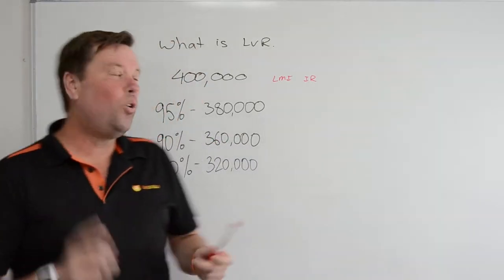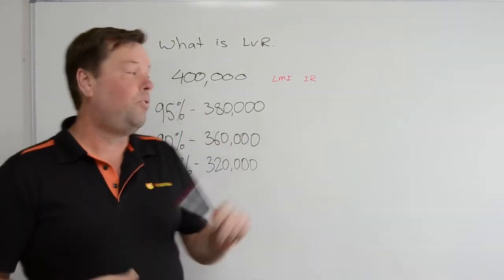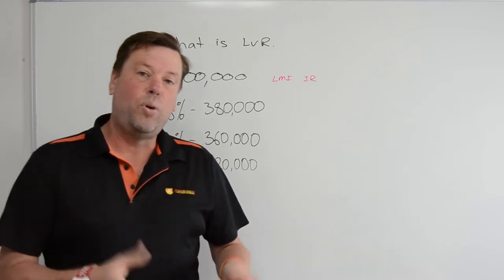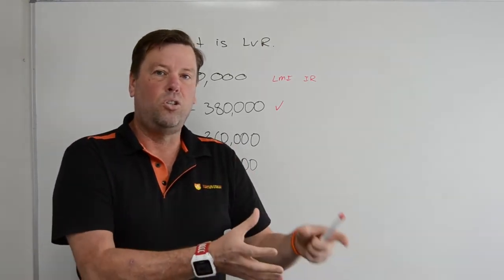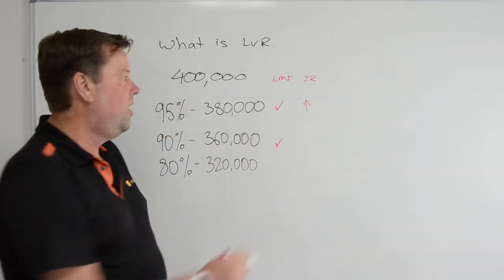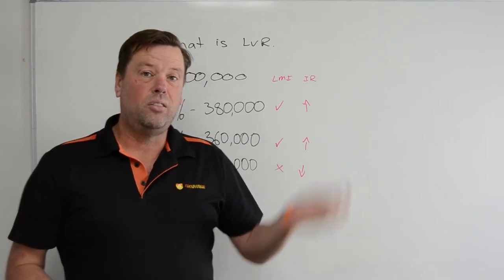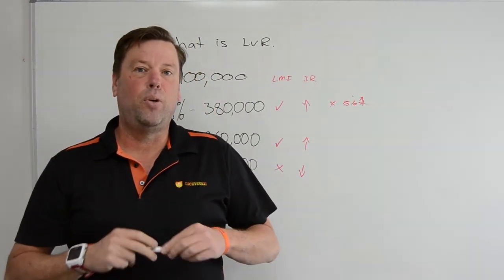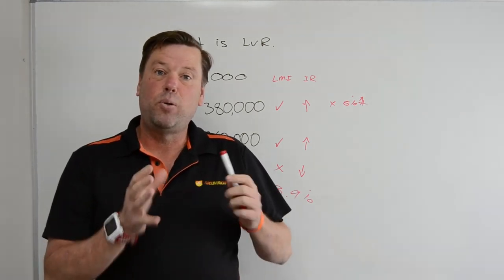What Is LVR? Loan To Value Ratio Explained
What is LVR? Learn about how loan to value ration impacts the interest rate you get and if you'll have to pay additional fees to take out a loan. On the flip side, learn the LVR threshold that saves you money!

Transcription:

Hi, everyone. Here today to talk about what is LVR, an acronym obviously for Loan to Value Ratio. Very important. It's something that people don't take into account all the time when it comes to purchasing a property they want to live in or an investment property and how much money they need to contribute. I'm going to go through this quickly and we're using some very round numbers and we're going to use $400,000 as our magic number today.

What does that mean? If we do a 95% lend, that means we're going to get a loan of $380,000 and we need to contribute 5% ourselves, which is $20,000. If we're going to do a 90% lend or $360,000, we need to contribute $40,000. Obviously, 80%, $320,000, we need to contribute $80,000. What is the impact for us? The impact for us is if we do a 95% lend, we need to have mortgage insurance on that loan.

That means the bank goes to another institution for a mortgage insurer, generally a [inaudible 00:01:09] and they'll approve that loan because it's higher risk. If it's higher risk it also means the interest rate that we're going to get for that product is going to be higher. Same thing for 90%, 90% there's going to be mortgage insurance and the interest rate is going to be higher but it may not be as high as the 95% lend. When we get to 80% or below, mortgage insurance? No. Interest rate will be down.

I'll give you an example. I've got a client today, 70% Loan to Value Ratio, which is very good, wants to borrow $950,000 to purchase a new property. I got him an interest rate at 3.59%. Fantastic. That same client up here at 95%, we might be looking at an interest rate of 5% plus, alright?

What we need to think about when we're looking at advertised interest rates, what the banks are doing, they're all promoting stuff around that 3.9%, maybe a bit higher or lower and using that as their marquee rate. You need to read the fine print and check what LVR and what loan amount they're talking about to get that because it's easy to fall in love with that rate and then realize we don't qualify for that.